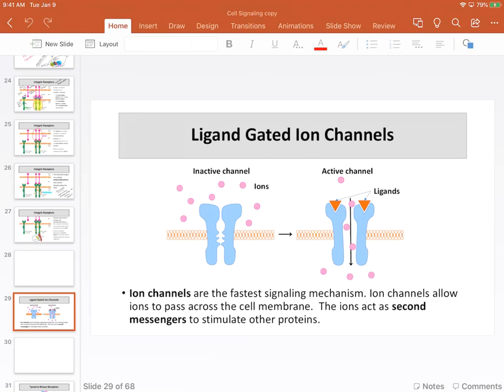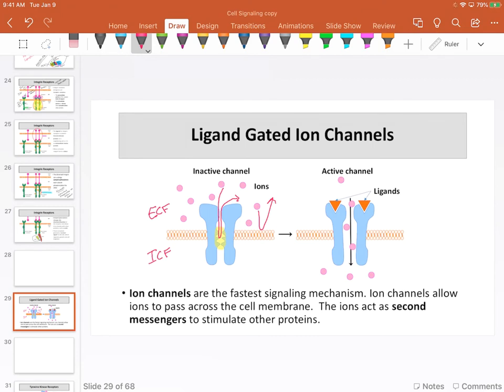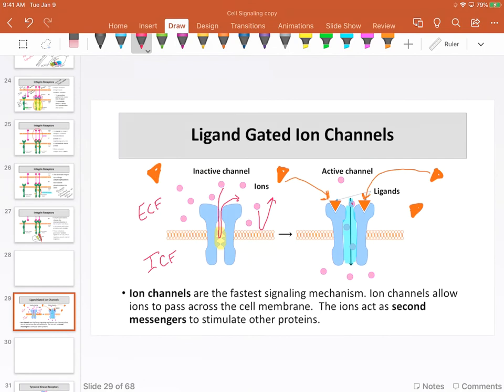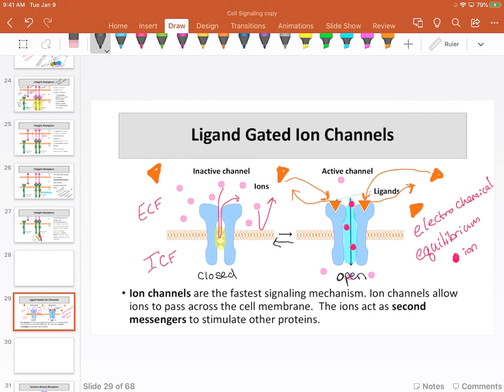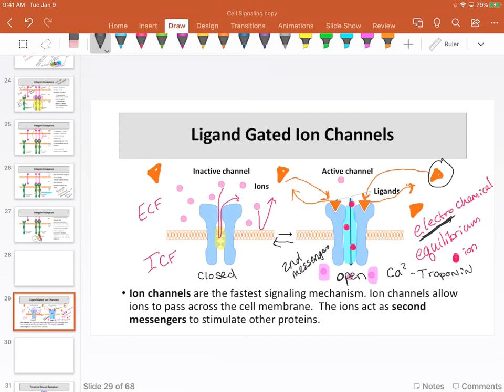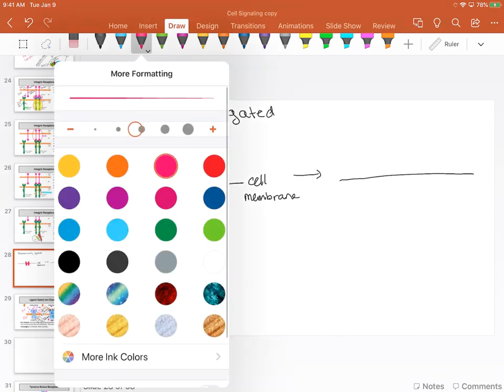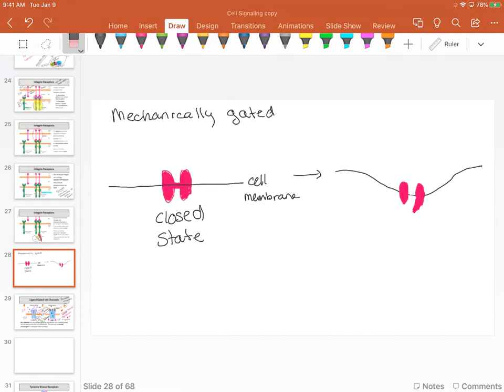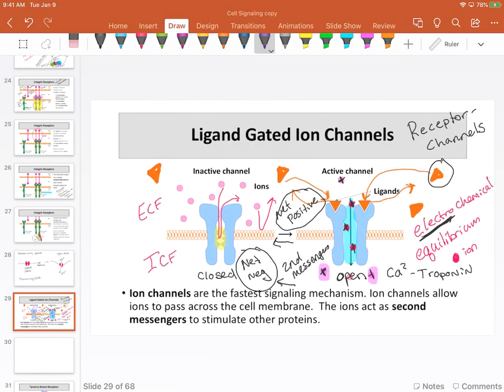08 Ion Channels